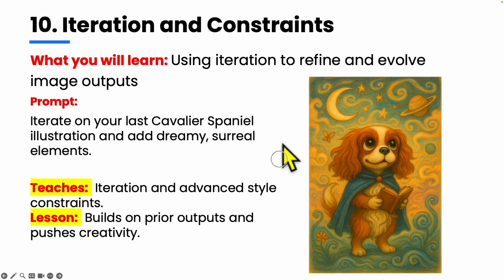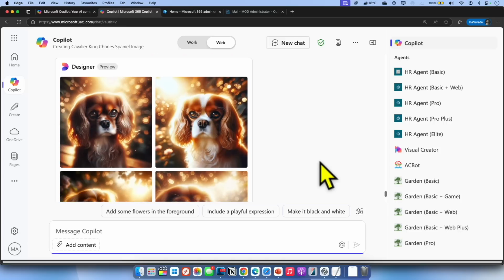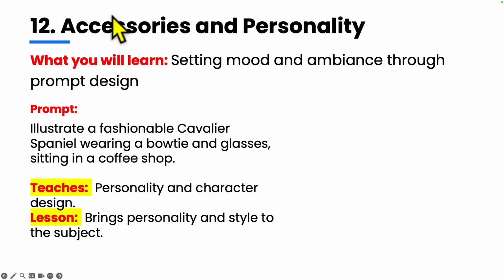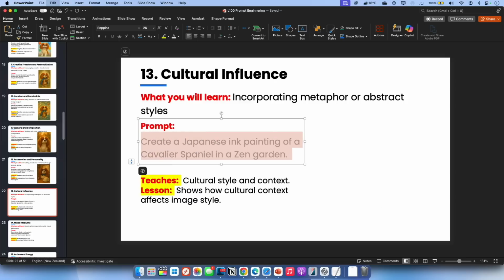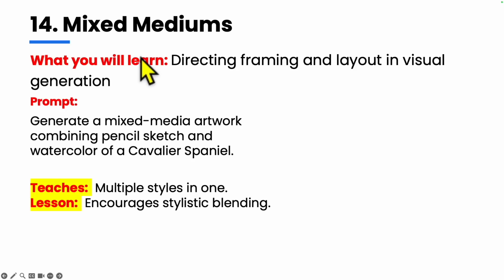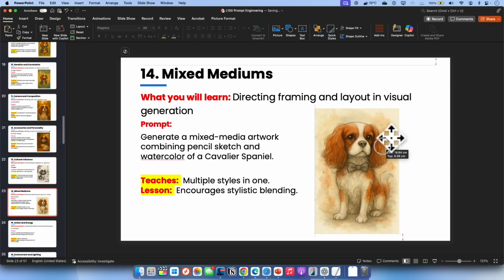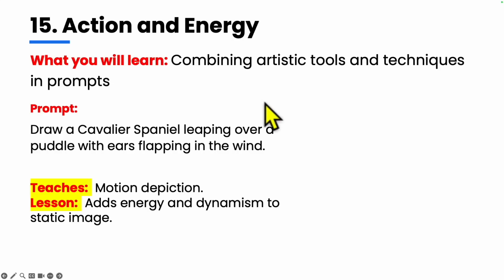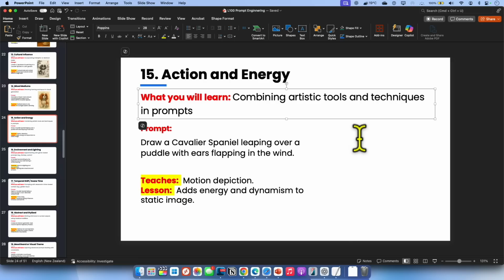Prompt Engineering Explained with Images | Learn Prompting Using a Cute Dog Theme 🐶 | Part 4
Want to master prompt engineering in the most fun way possible?
🐶 Learn how to craft powerful AI prompts using a cute dog theme — perfect for beginners!
🎯 Explore key concepts like task, tone, context, format, and creativity with visual examples.